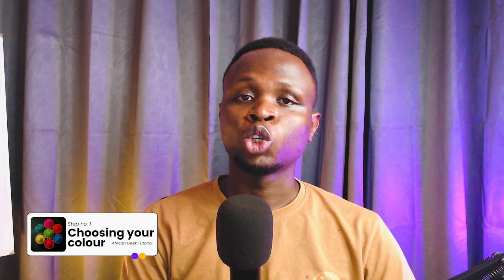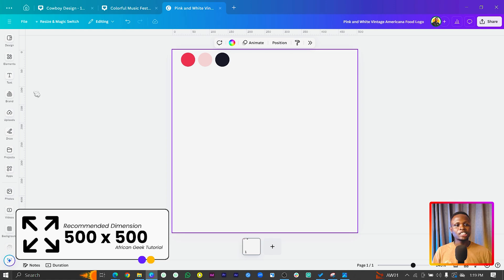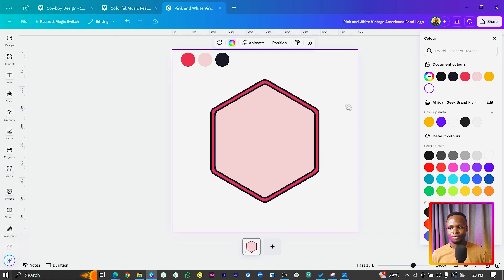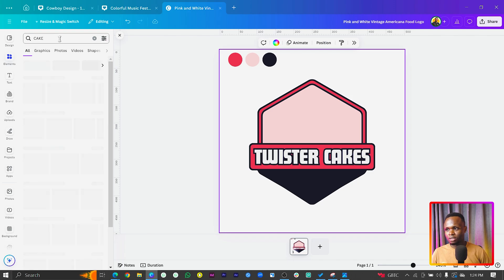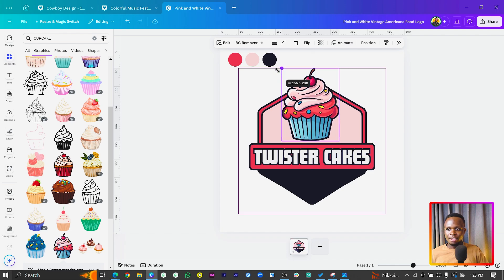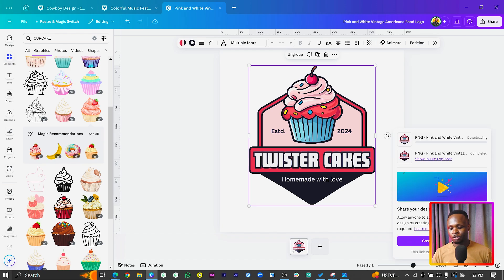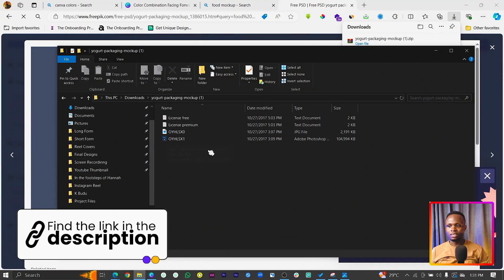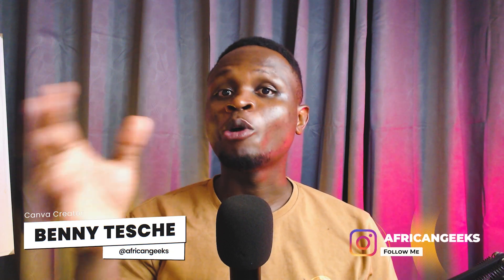How to Design a Stunning Logo in Canva for your Business + Mockup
In this video you will discover all the tricks on how to design a stunning logo for your business and create mockups for the logo to make it come to life!

 No Limit to Creativity!